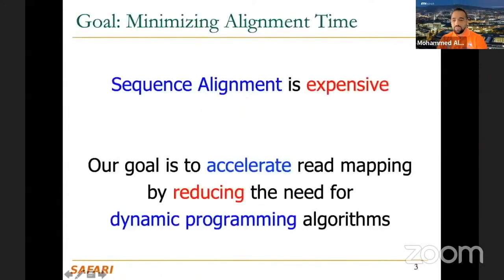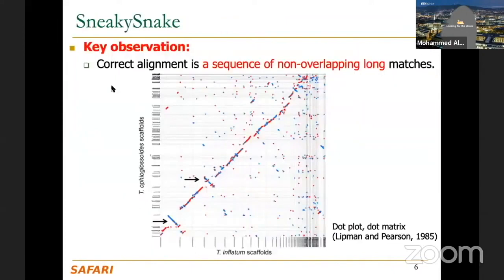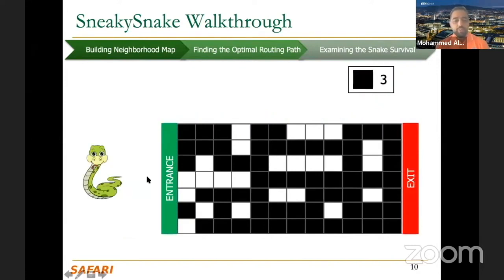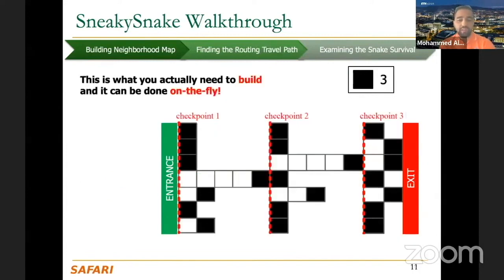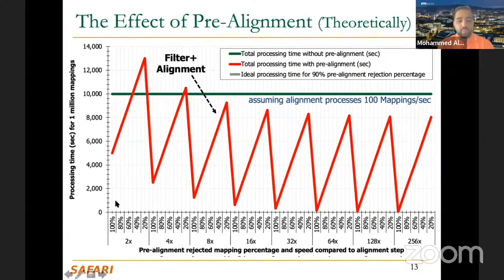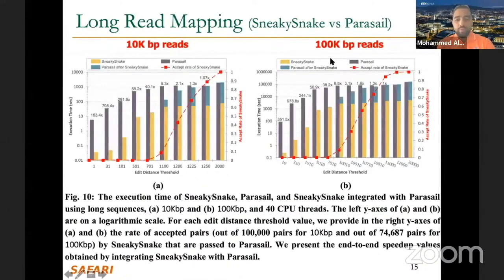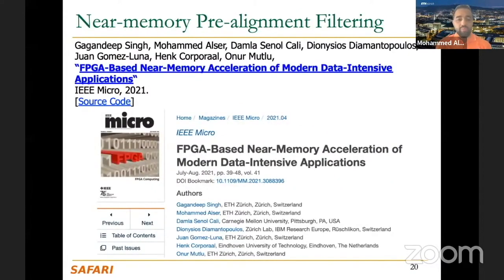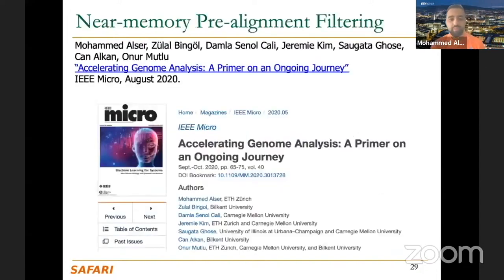P&S Genomics - Lecture 6b: SneakySnake (Fall 2023)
Lecture 6b: SneakySnake
Lecturer: Dr. Mohammed Alser
Date: November 24, 2023

Recommended Reading:
Intelligent Architectures for Intelligent Computing Systems